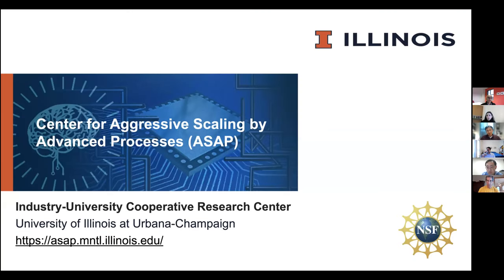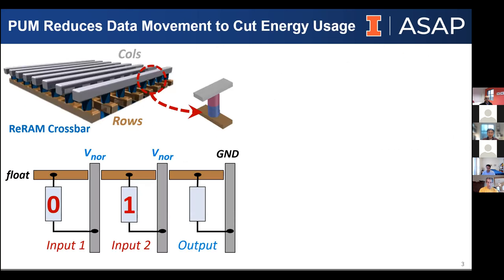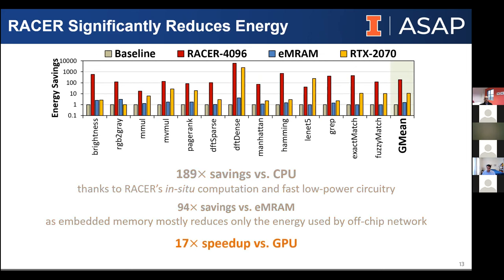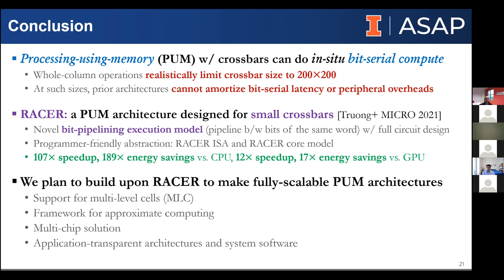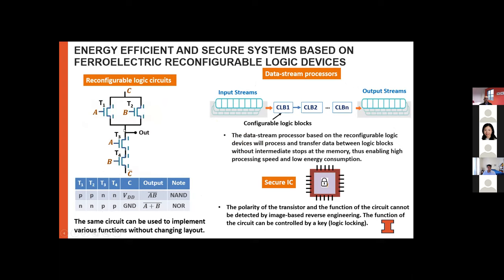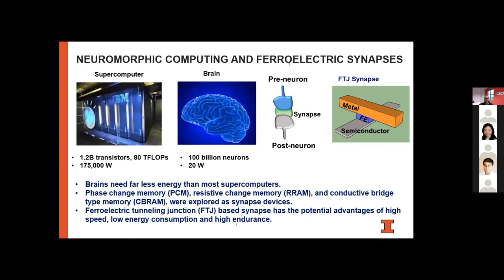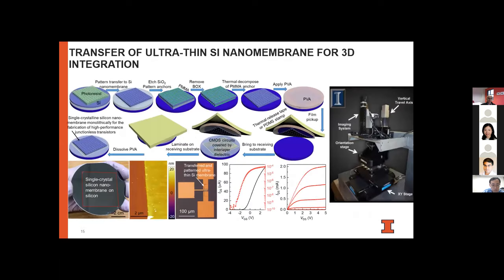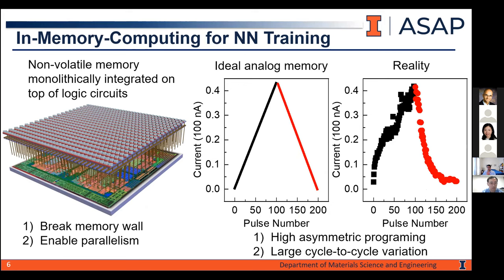ASAP Theme 3: Circuits and Architectures for Highly Energy-Efficient Computing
Part 3 of the ASAP Virtual Technical Meetings.